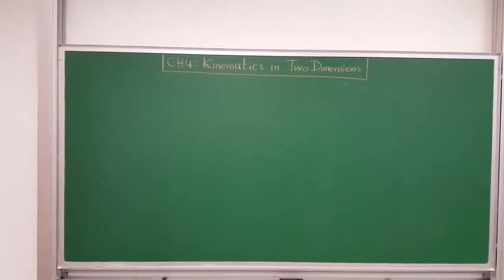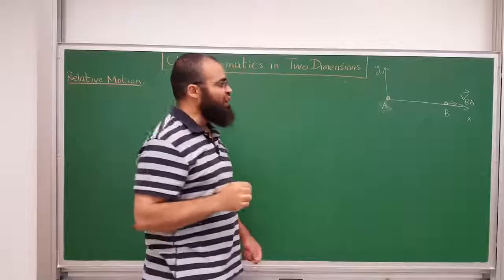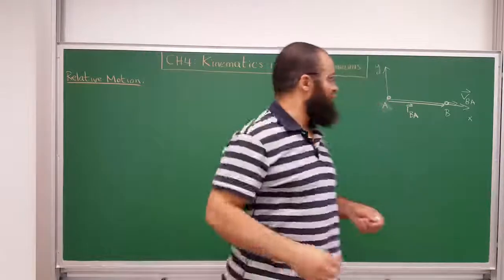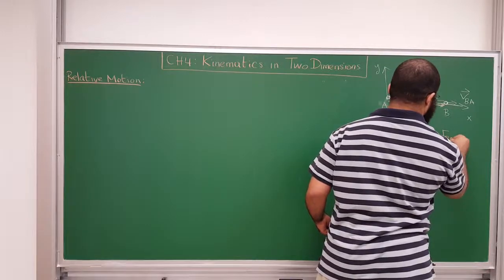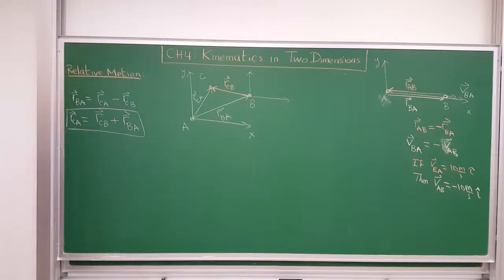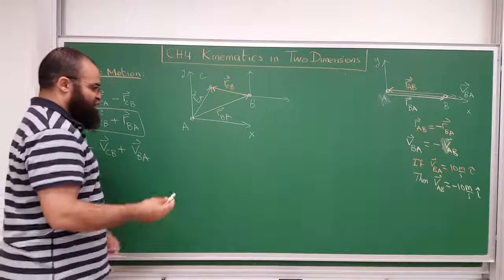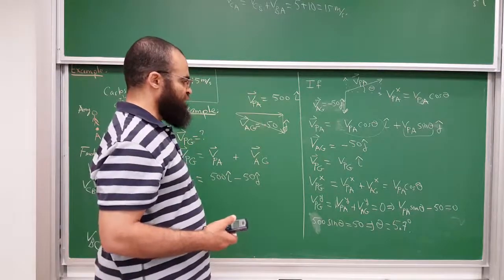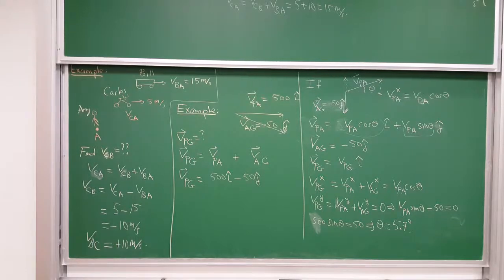Knight Chapter 4 2D Kinematics Part C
2D Kinematics: Relative Motion